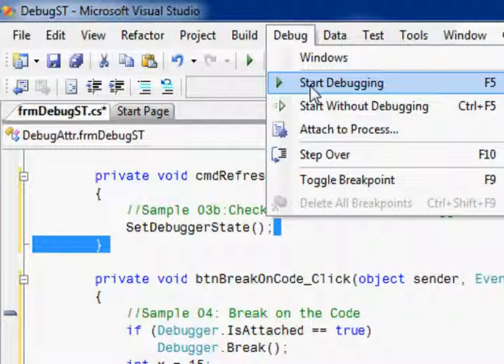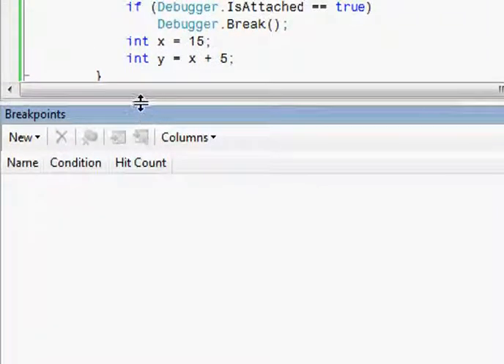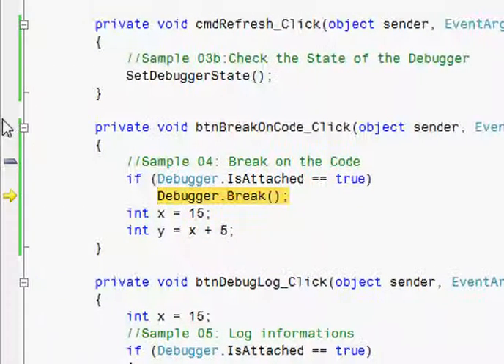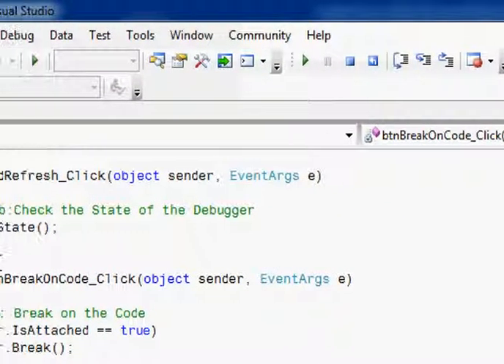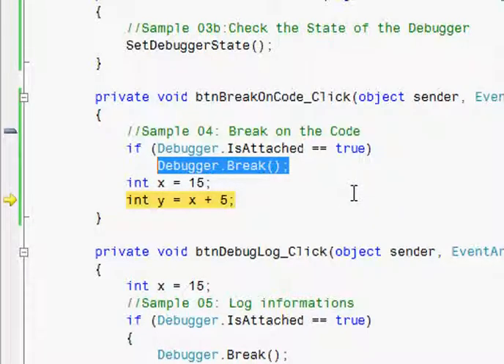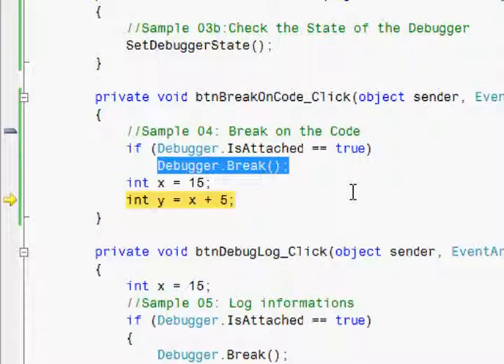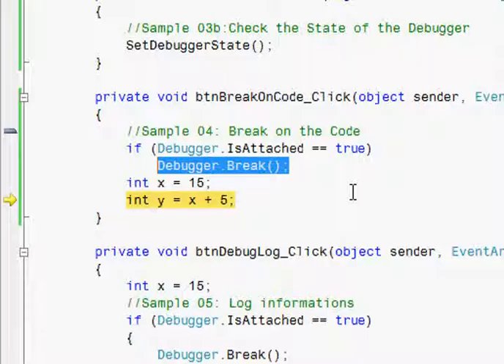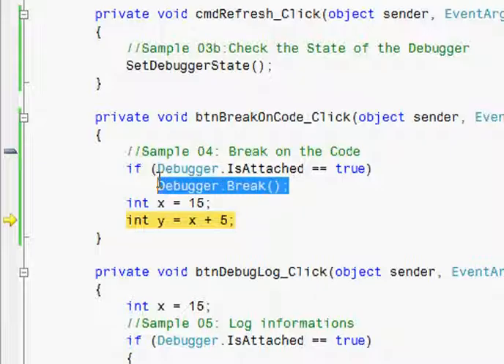02 Debug Break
Breaking to the code dynamically.